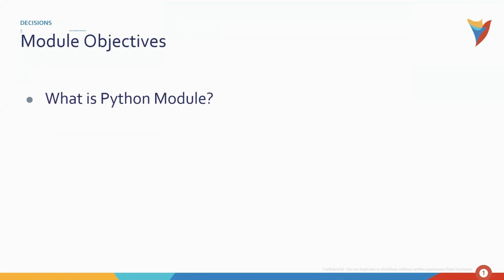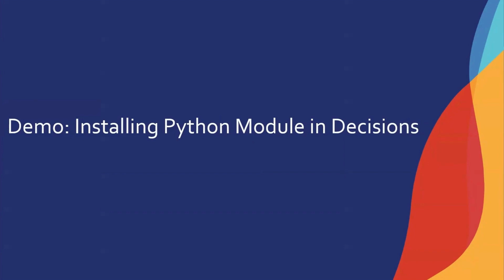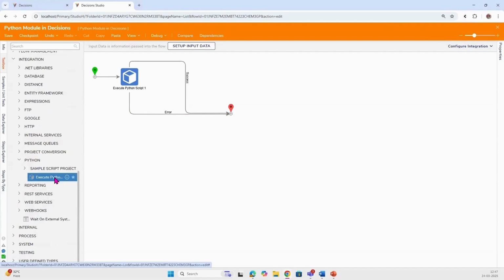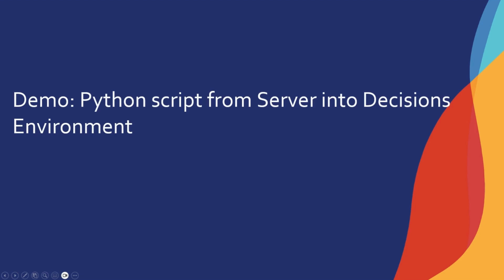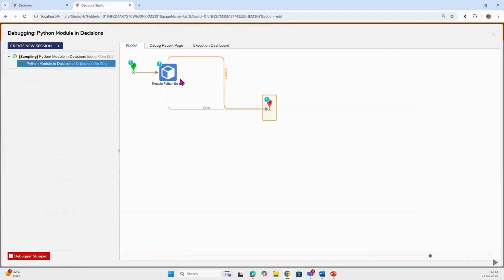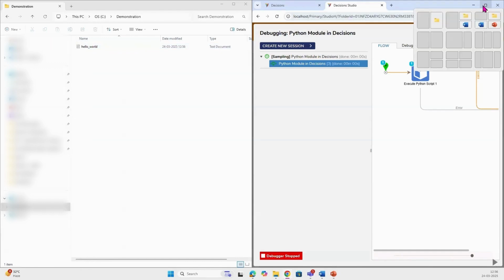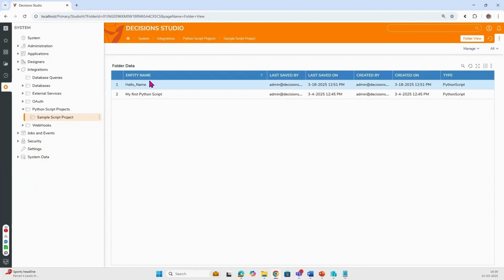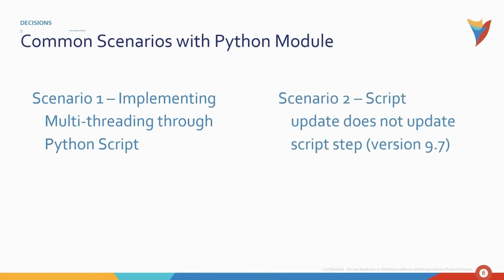Python Module in Decisions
In today's video, we will explore how to effectively use Python Module in Decisions.

- Module Objectives (00:15)
- What is a Python module? (00:45)
- Python Module Settings (01:05)
- Installing Python Module in Decisions (01:43)
- How to write a Python Script (02:40)
- Use a Python script file saved on the Server (03:50)
- Number of parameters count mismatch (04:33)
- Working Directory property in Python script step (05:15)
- Use a Python script file from Decisions environment (06:05)
- A few common scenarios to consider (08:06)